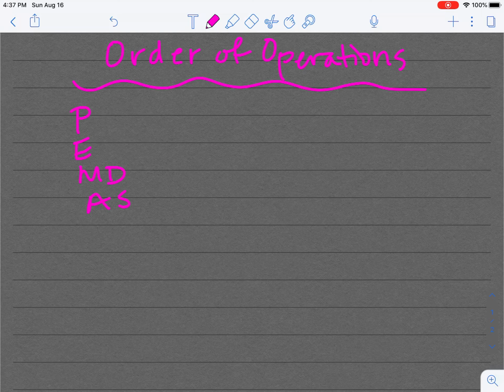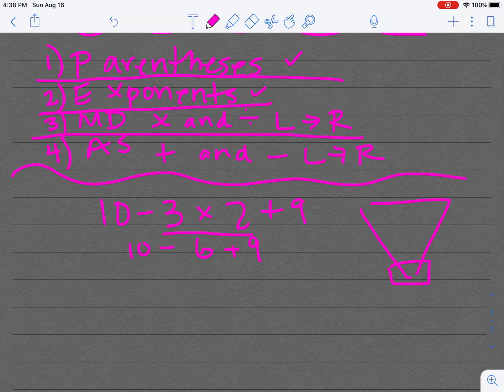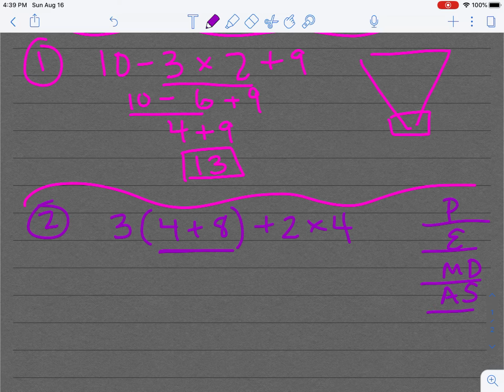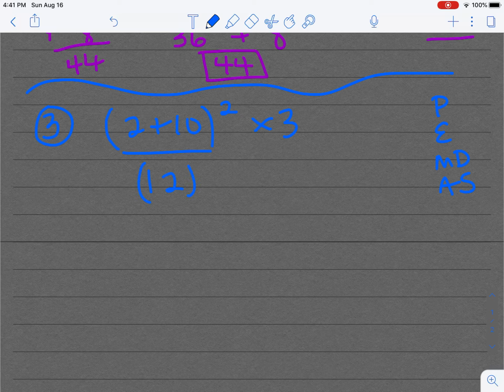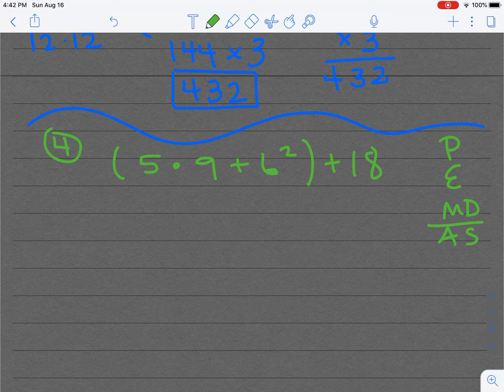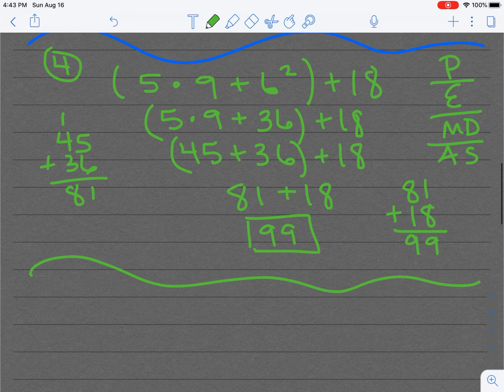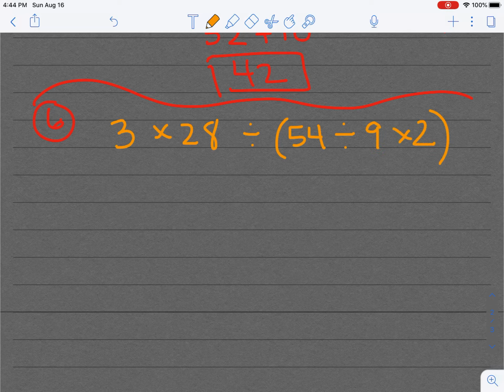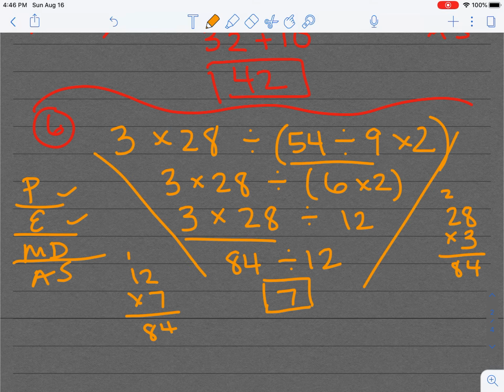Order of operations